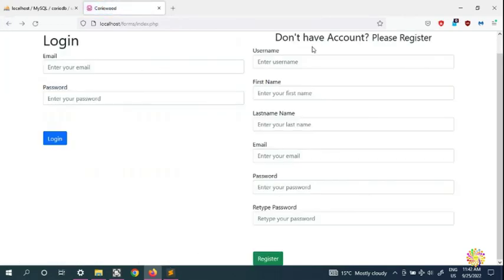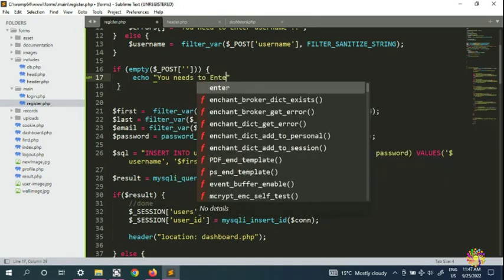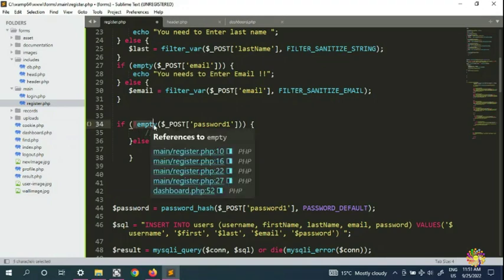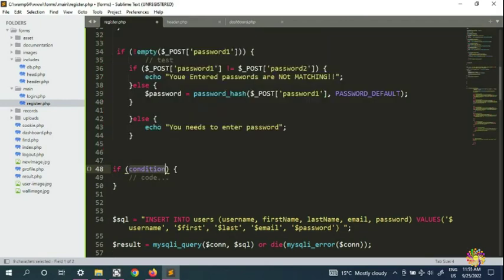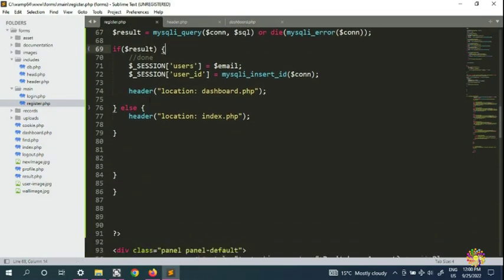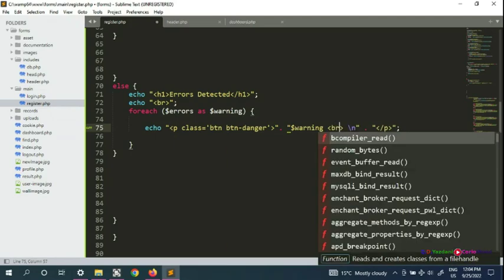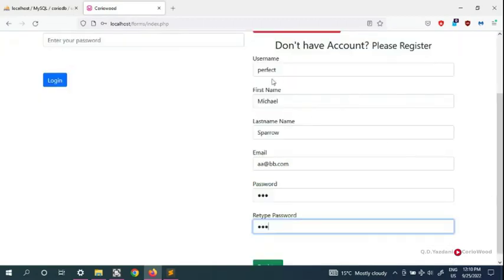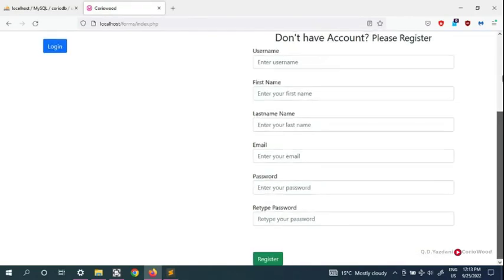75. Learn PHP | Display Form Error Messages in Registration Page, set up display error mechanism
In this video you will learn of how to display error messages in Registration pages